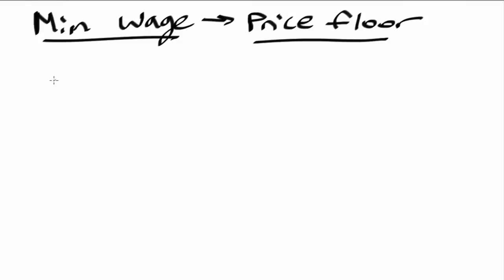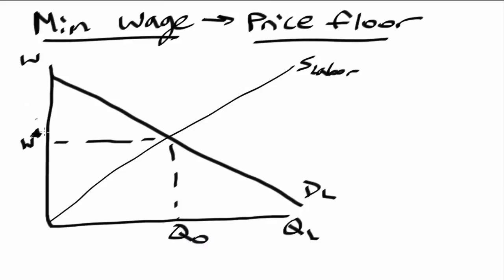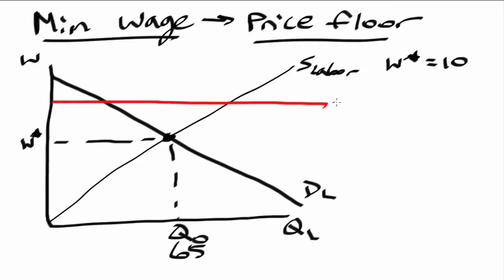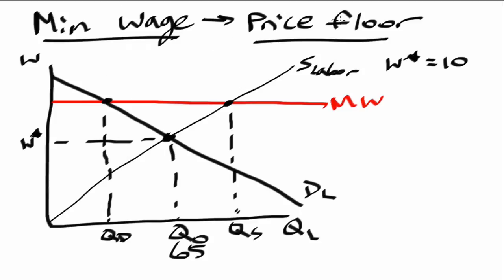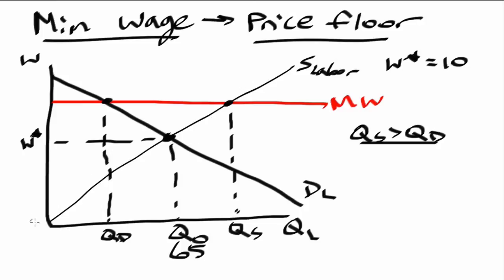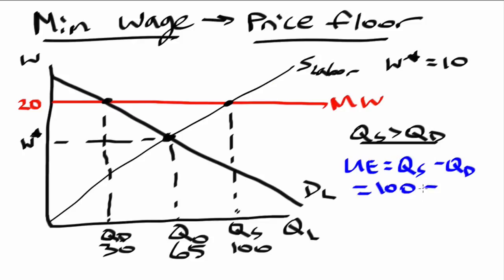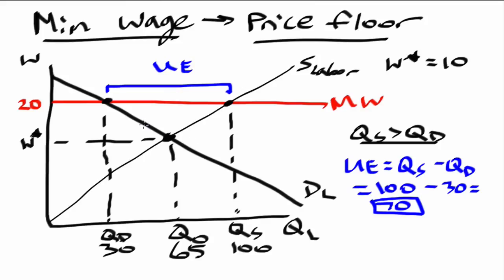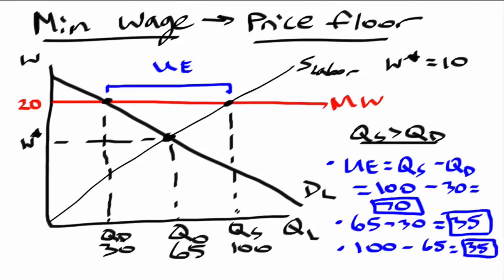AP Micro Mondays - Minimum Wage Review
This Learnerator video walks you through how to approach minimum wage problems on the AP Micro exam. Key concepts covered include what is a minimum wage, what are the effects of minimum wage on labor markets, and how to calculate unemployment rates in a labor market.